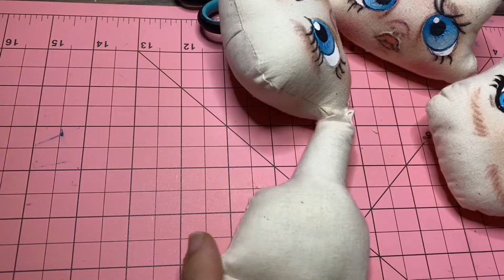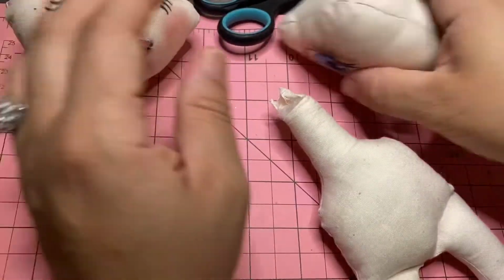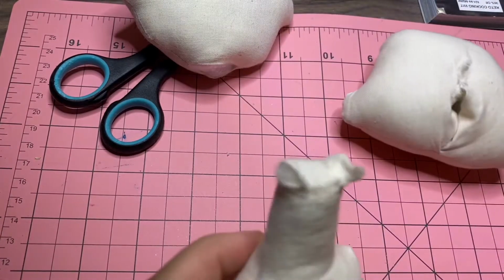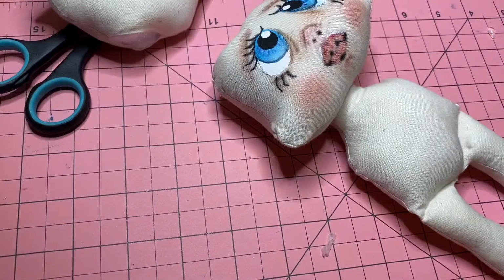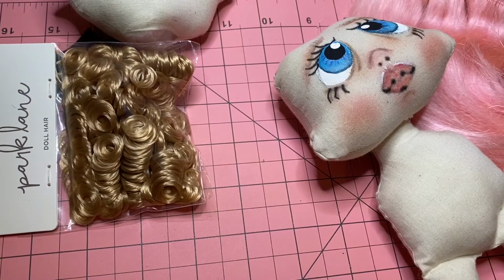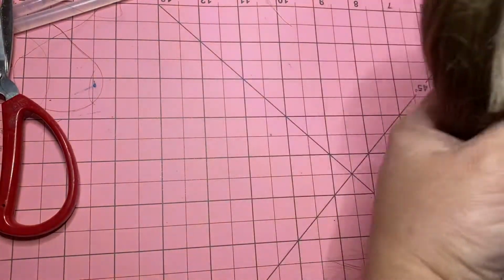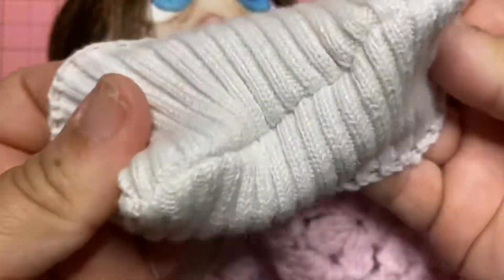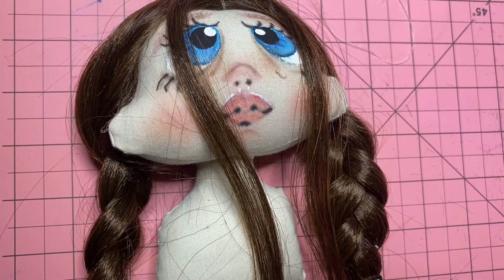LETS MAKE A DOLL TOGETHER (pt3 )connect head to body plus hair installation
Here is one of the ways to connect head to body the easy way no sew required.
Plus here’s a easy way to make a wig and install the wig